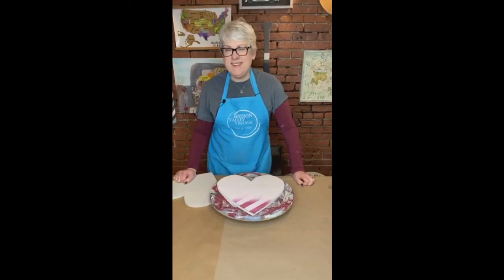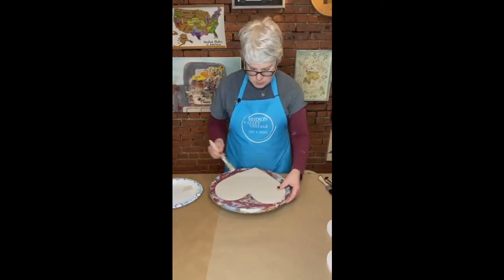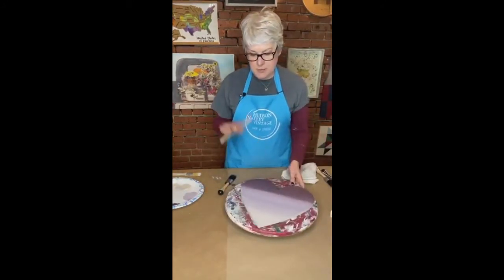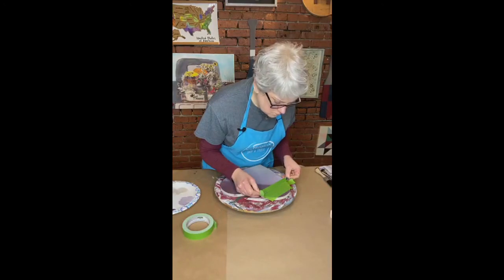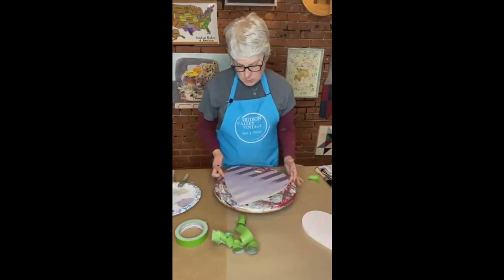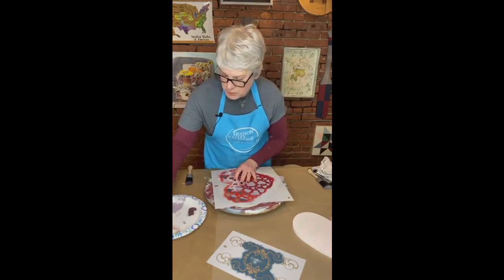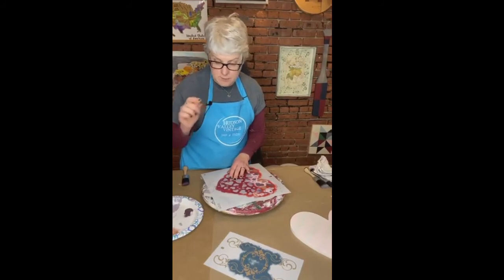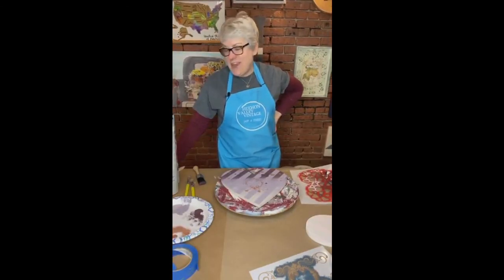Wooden Heart Workshop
Hey everyone! This is Risa and Kevin from Hudson Valley Vintage. Tonight is our Wooden Heart Workshop. Tonight we're going to show you how to do ghost stripes. We also did the same technique with a stencil.

Full kits are not available, however, we do have wooden hearts.
11.5" Wood Heart (.5 thickness) $9
11.75" x 11.75" Routered Wood Heart (.5 thickness) $16
11.75" x 11.75" Routered Wood Heart (.5 thickness) with chicken wire backing $21